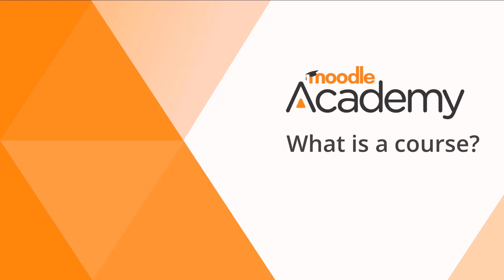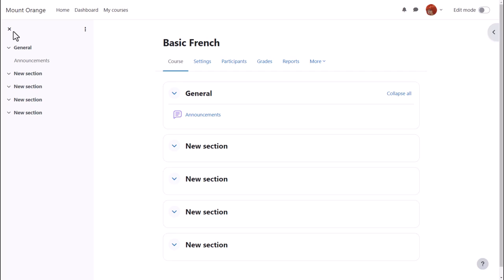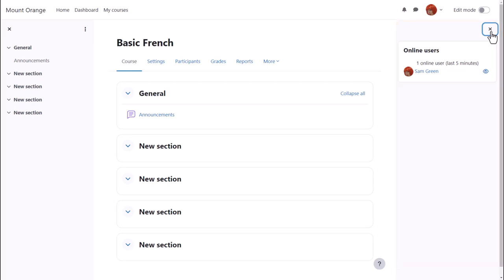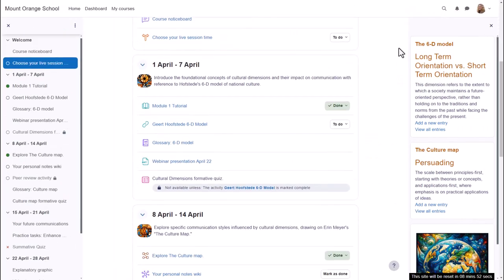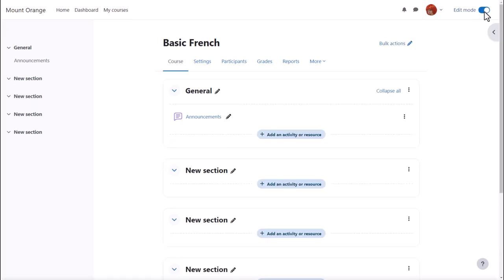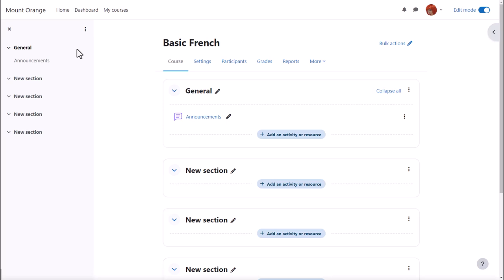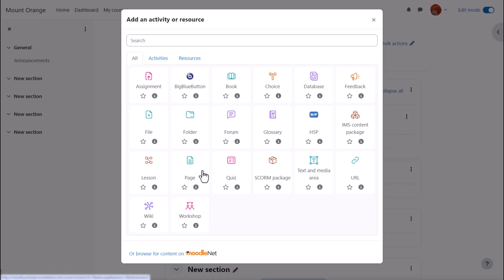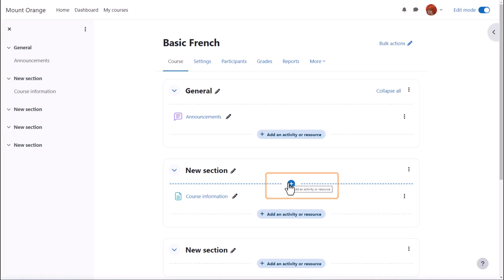Course in Moodle 4.4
Part of the Moodle Teaching Basics program on moodle.academy. This video relates to Moodle LMS 4.4